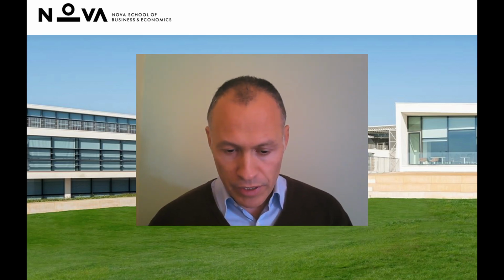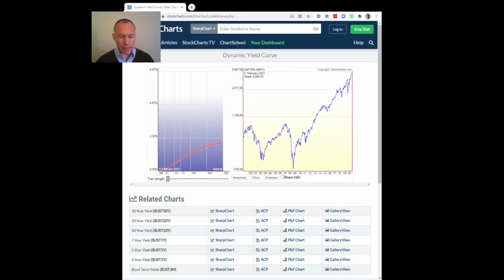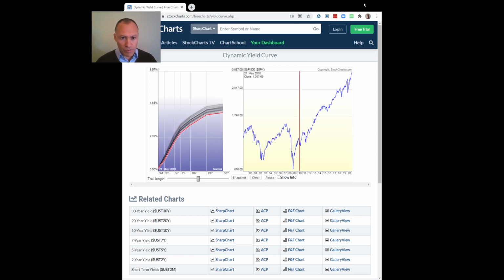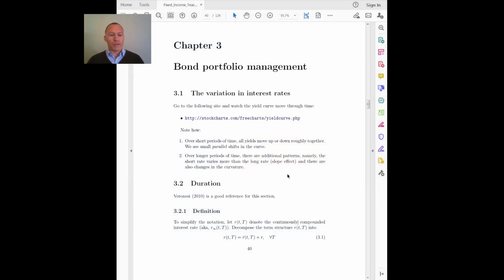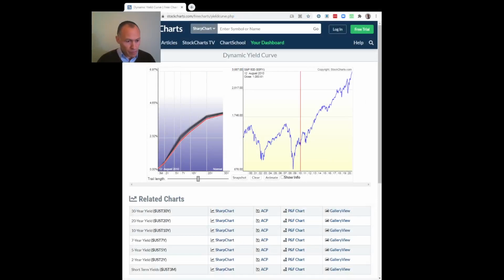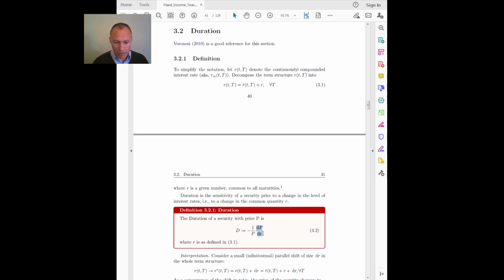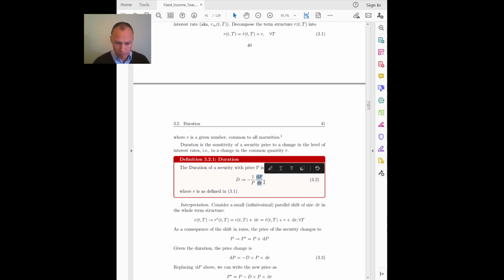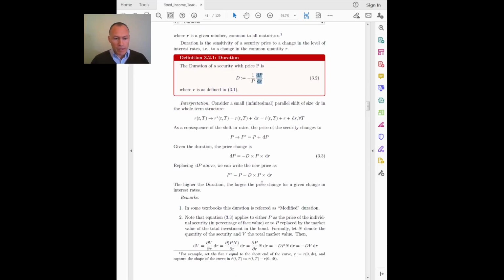Fixed Income 08 Duration definition 20210208